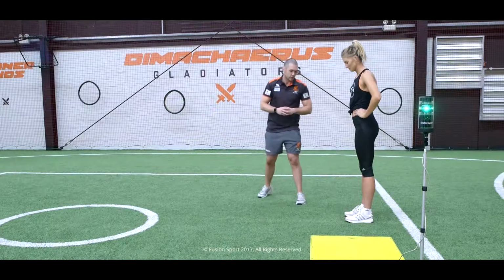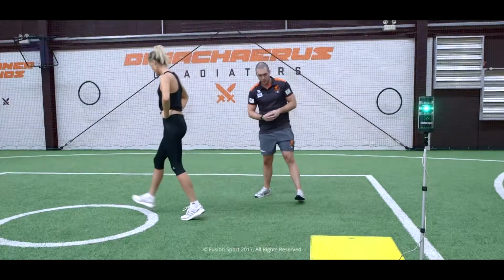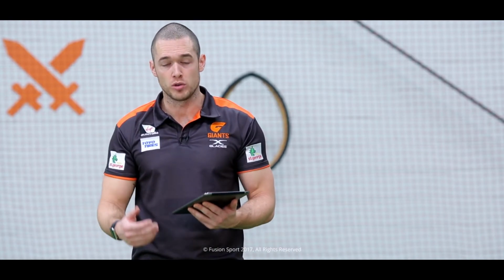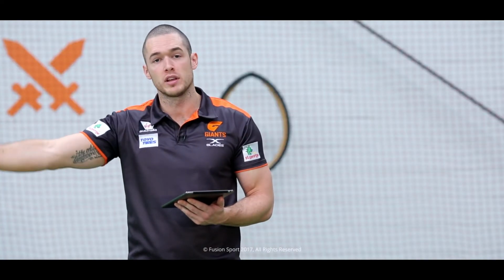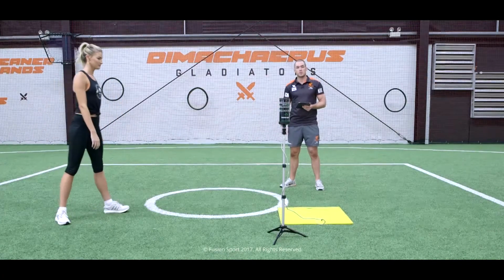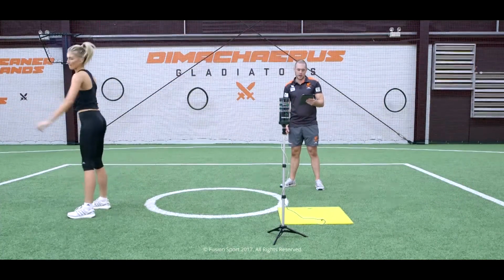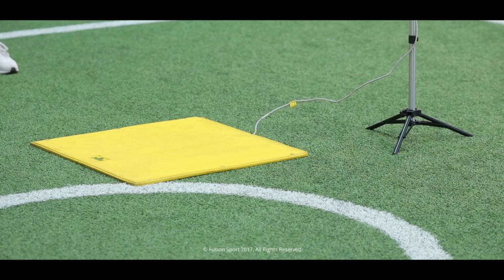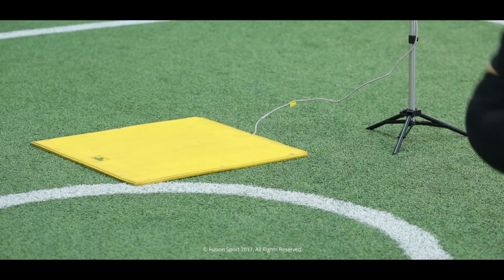Plyometric Progression with Coach Wilmot | S2 Part 1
We’ve teamed up for another season with Senior Athletic Performance Specialist from the GWS Giants, Lachlan Wilmot.

Don’t miss episode 10 to learn everything you need to know about plyometric training!

We know how important it is to be a valuable member of the sporting community by sharing knowledge and bringing people together. Have an idea that we could explore? Let us know!